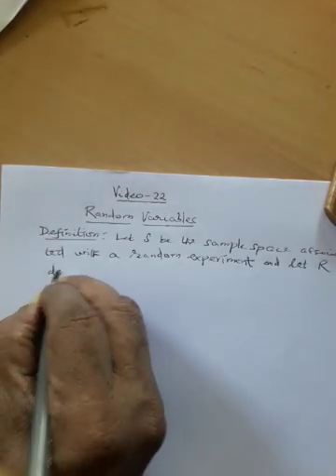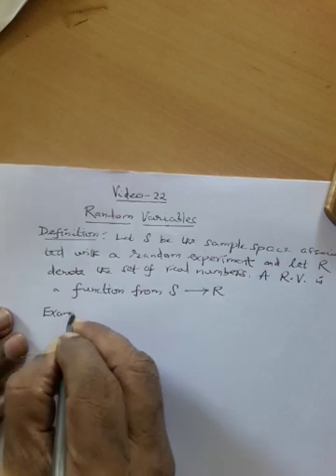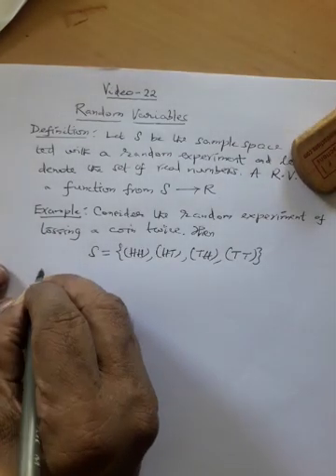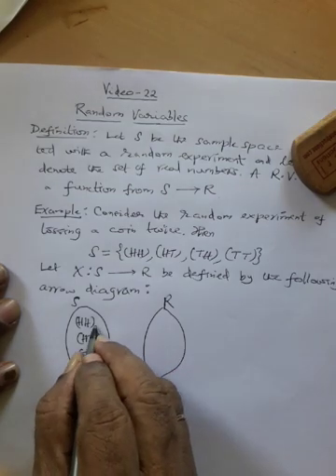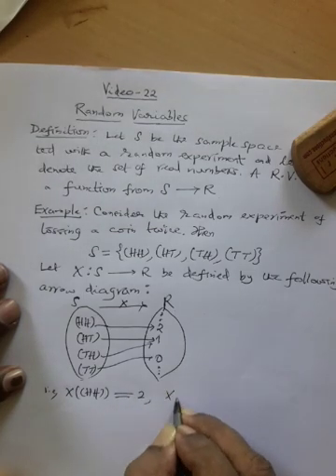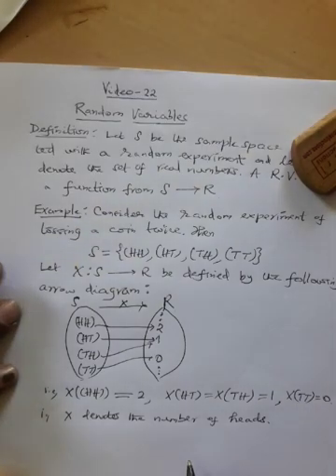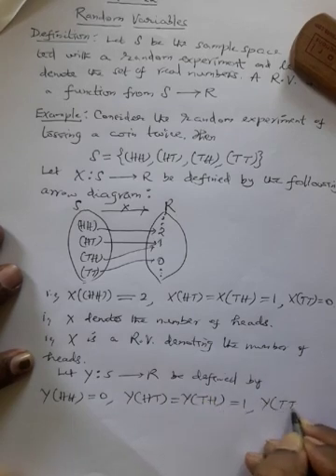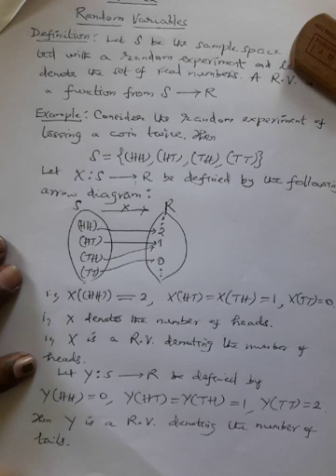Probability & Random Variables | Part 21